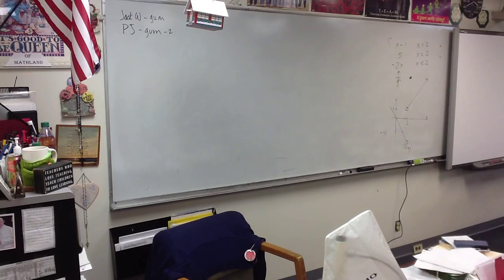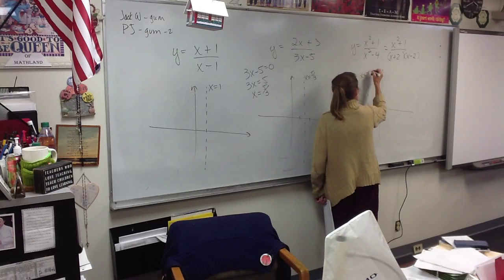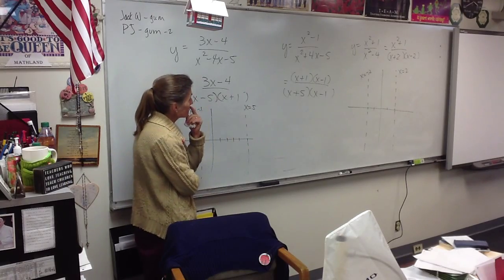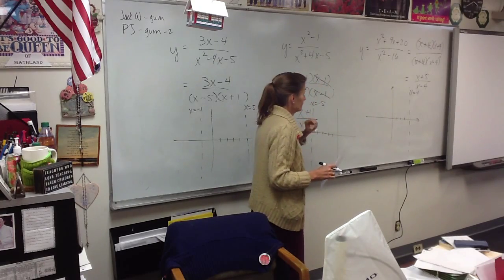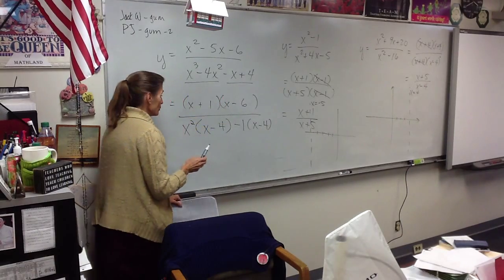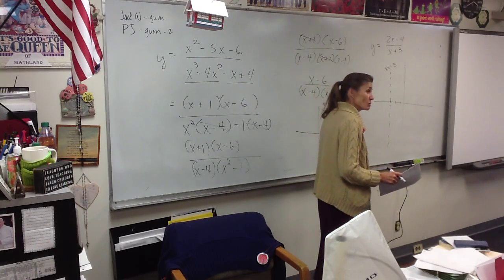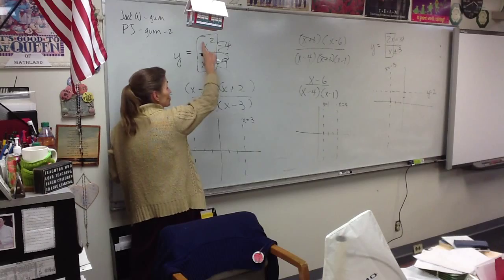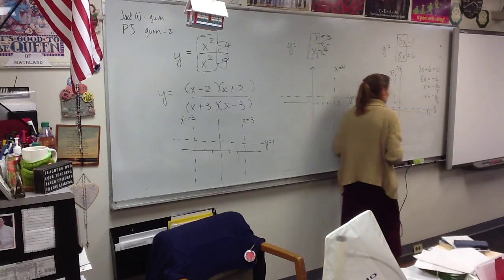Video 9-14-15 Precal C (part 1)